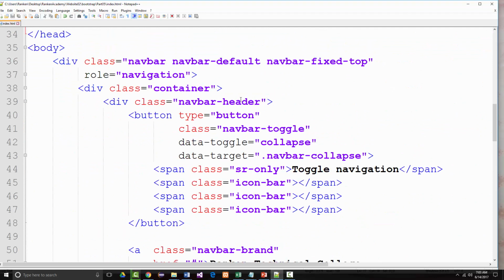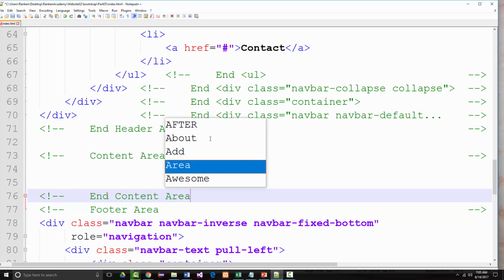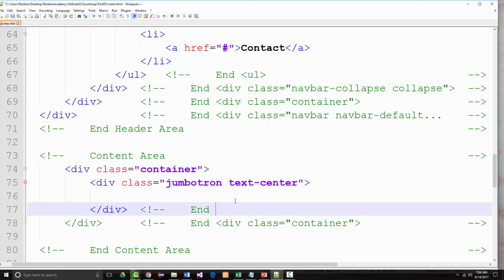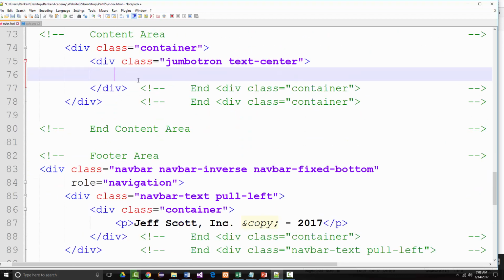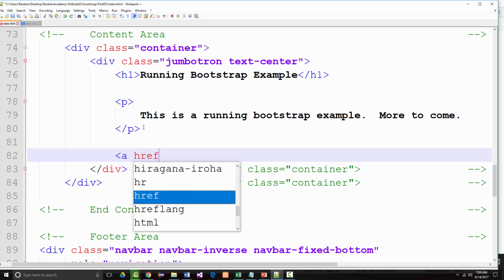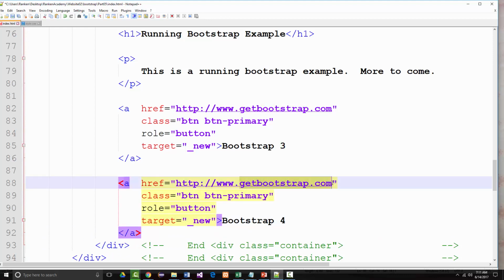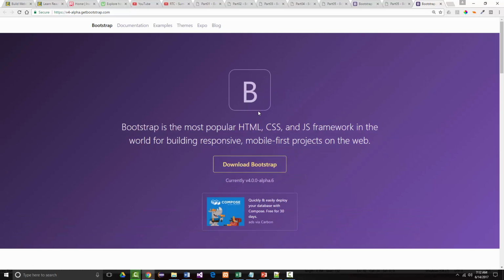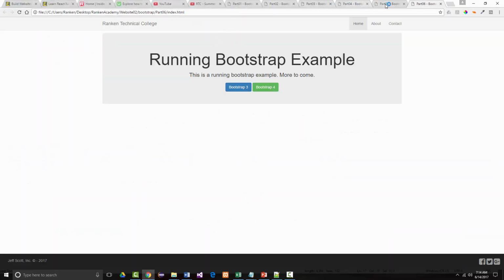RTC - Summer Academy01 - Bootstrap-Website - Part05